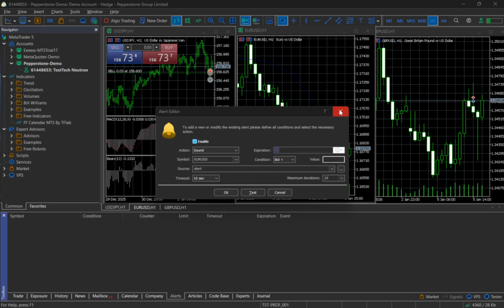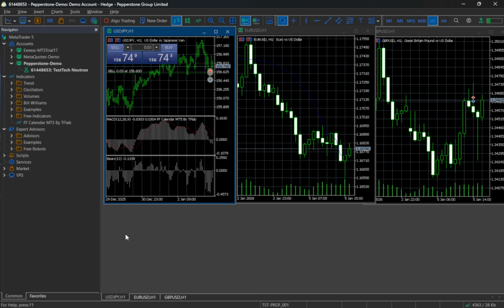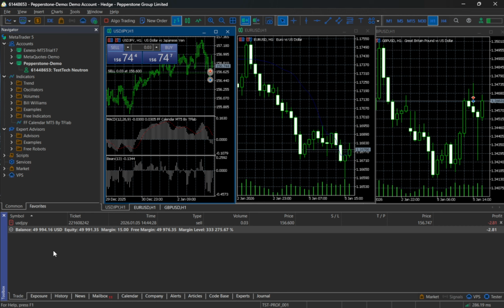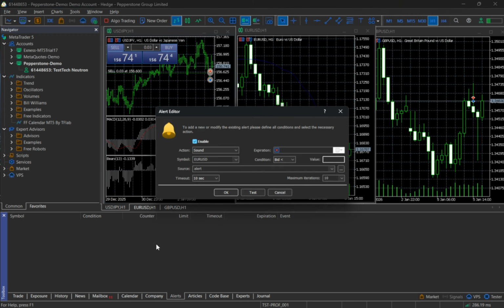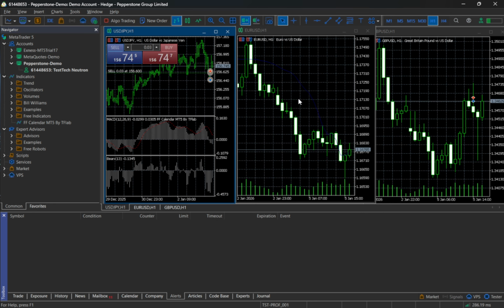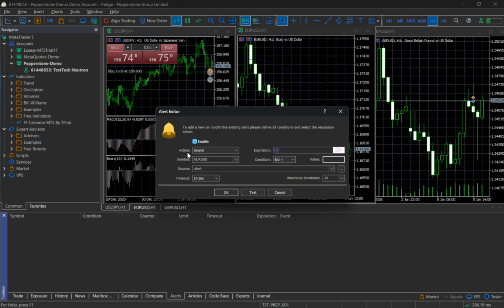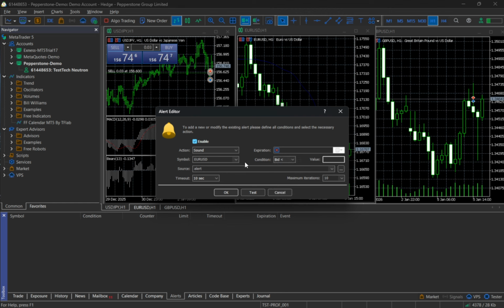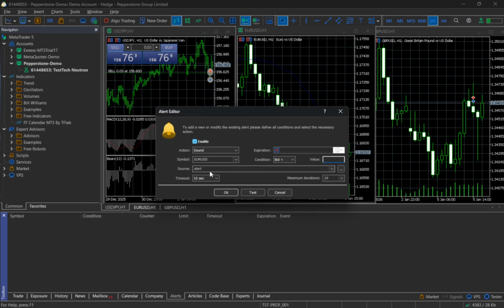How to Add Alerts in Meta Trader 5 (price alerts) [2026 Full Guide]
How to Add Alerts in Meta Trader 5

In this video, we show you exactly how to add alerts in Meta Trader 5 to ensure you never miss critical price movements in the financial markets. We utilize the alerts dashboard and the notification parameters to establish automated triggers based on specific market conditions.

Mastering the use of real-time price notifications is essential for traders who cannot monitor the charts constantly but need to maintain a high level of situational awareness. By utilizing the platform's alert management sections, we improve project quality and execution timing, allowing for a more responsive trading workflow that reacts instantly to technical level breaches.

Technical Specs:
Software: Meta Trader 5; Feature: Dashboard.